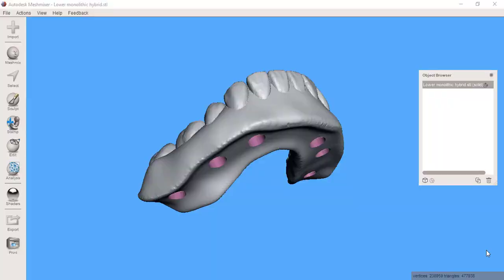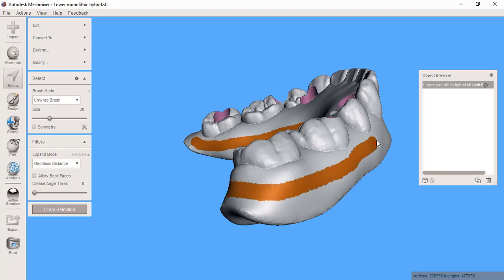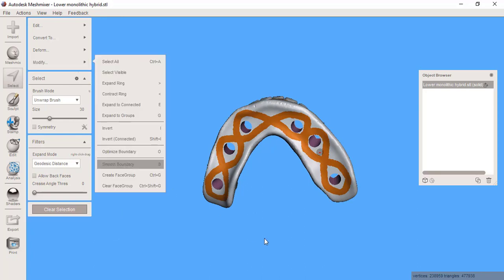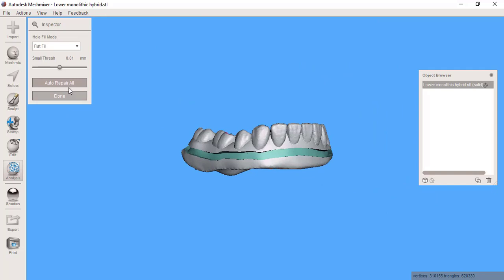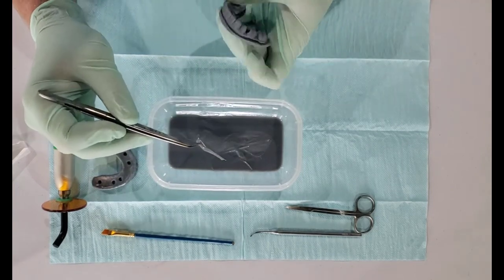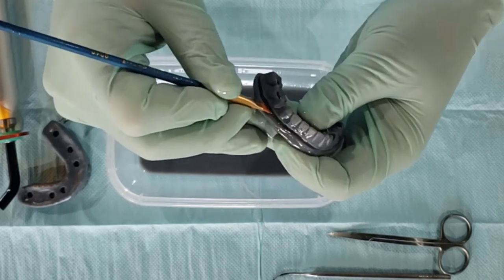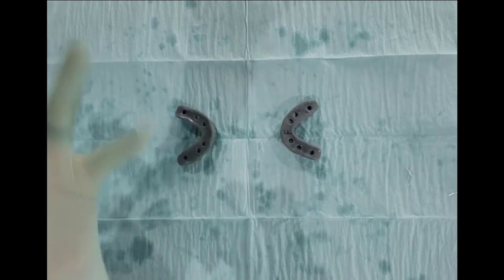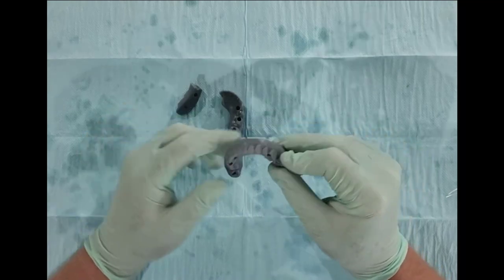Reinforcing a Temporary with Fiberglass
Shows how to modify a printed temp hybrid restoration so that resin impregnated fiberglass can be placed to strengthen it.